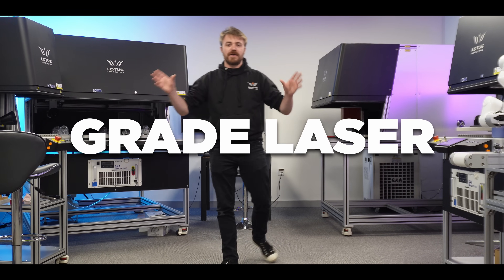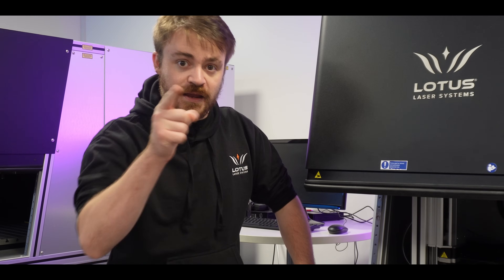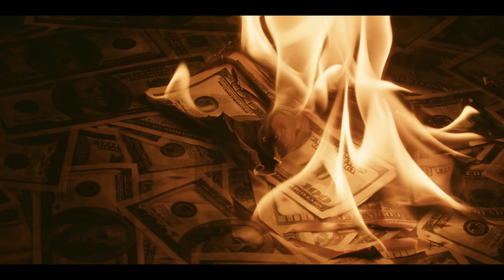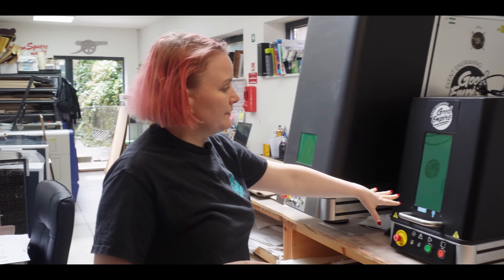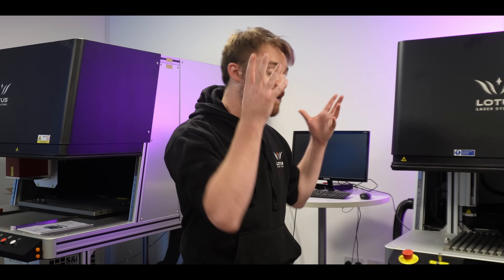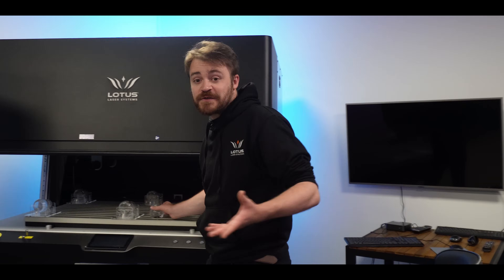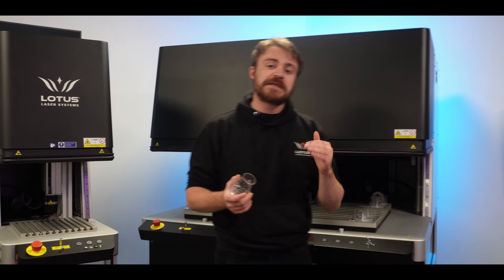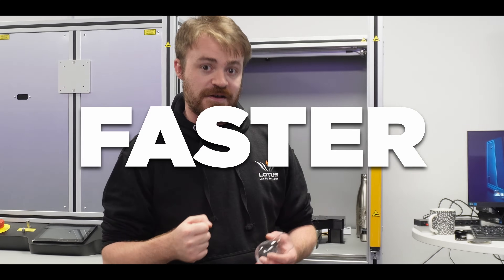Why You NEED a Commercial Grade Laser | Laser Engraving for Business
Is buying a cheap laser worth it? Not for a business. Many of our customers lost a lot of money buying cheap - and wish they'd got a proper laser in the first place. So here's some advice on why if you're running a commercial operation, you need a commercial laser.

00:00 If you're serious about laser engraving...yes
00:22 Why buying a cheap laser is a BAD idea
01:08 How good are these hobby lasers really?